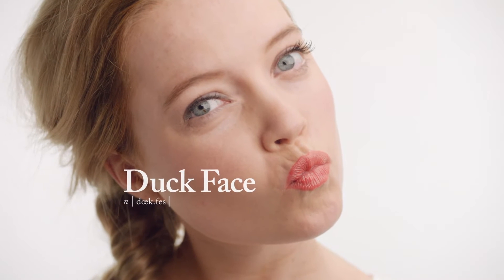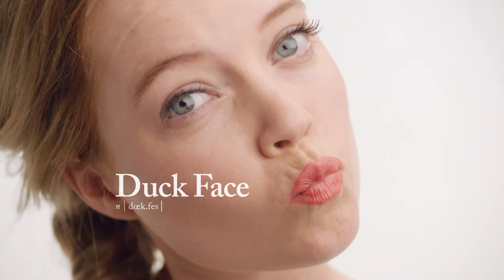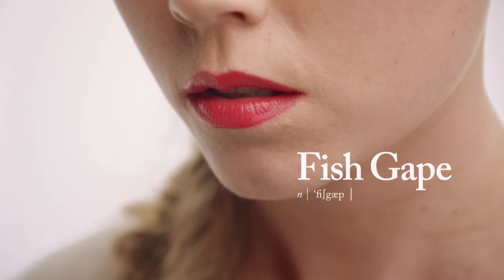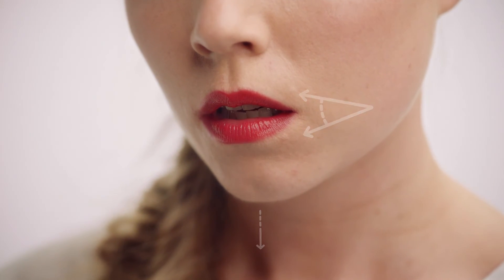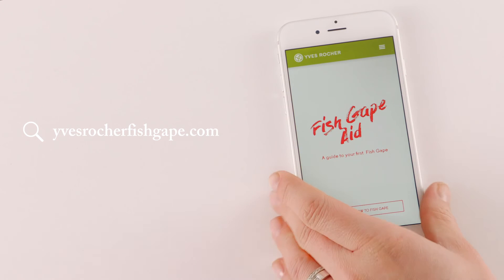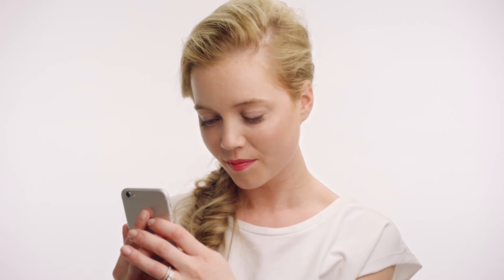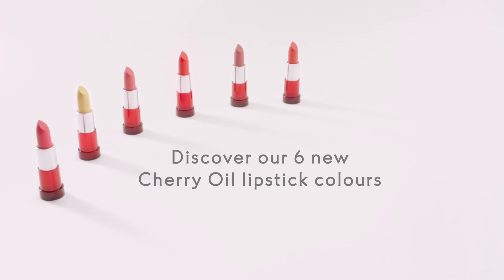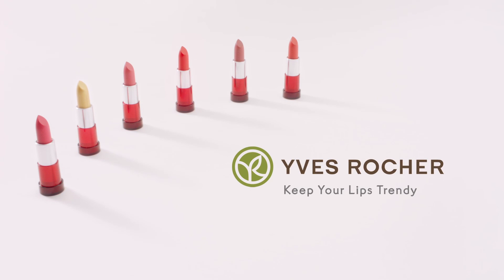Duck Face is zo 2015!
Om zes nieuwe kleuren te introduceren binnen Yves Rocher's Cherry Oil Lipstick gamma, ontwikkelde Duval Guillaume een online tutorial die je in drie stappen helpt om de perfecte Fish Gape te creëren. Om je look helemaal af te werken, kan je één van de zes nieuwe lippenstiftkleuren virtueel op je lippen aanbrengen. Als je volledig tevreden bent met wat je op je scherm ziet, kan je jouw perfecte Fish Gape-foto delen op je sociale media.